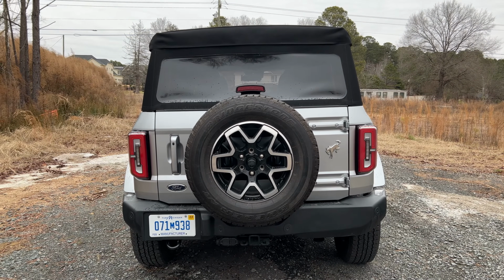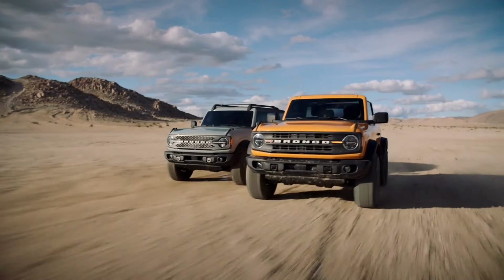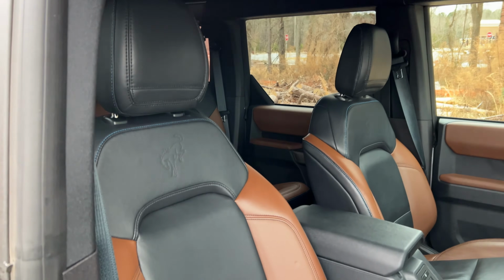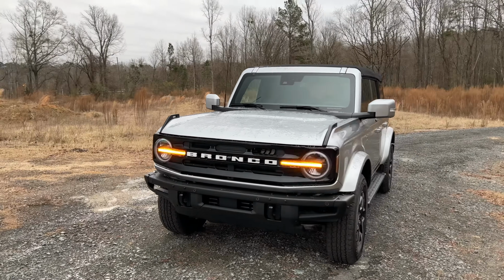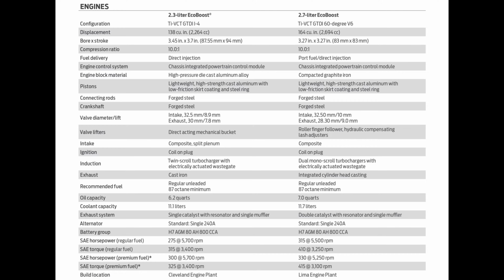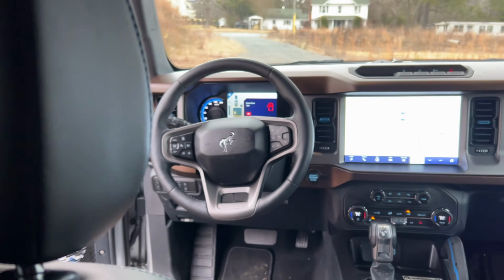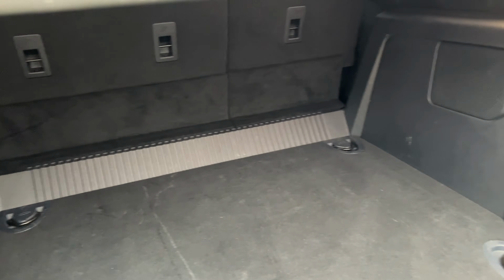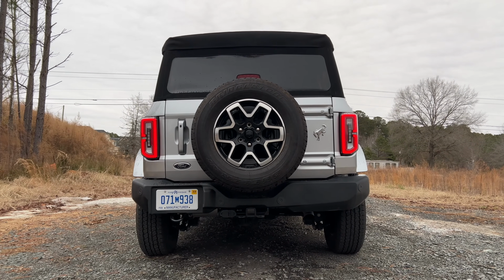Pros & Cons.. Ford Bronco Outer Banks 4 Door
This quick pros & cons video is meant to serve as a buyer’s guide video for the full size big Bronco. The vehicle featured in this video is a 2021 Ford Bronco Outer Banks in the 4 Door Convertible configuration. See my full review on the Bronco

For the 2022 model year we don’t see many changes other than the Sasquatch package being more commonly available in the lower trims. I don’t recommend getting a base model but the Big Bend, Outer Banks, and Wildtrak trims will most likely be worth the investment. The little Bronco or the Bronco Sport in the Big Bend trim is also a viable choice if you want something smaller to daily drive. If you’re willing to wait until the summer of 2022, the new Bronco Raptor will be a viable for around $69,000 starting price.

This review was done by Kevin from Exhaust Sports Auto.